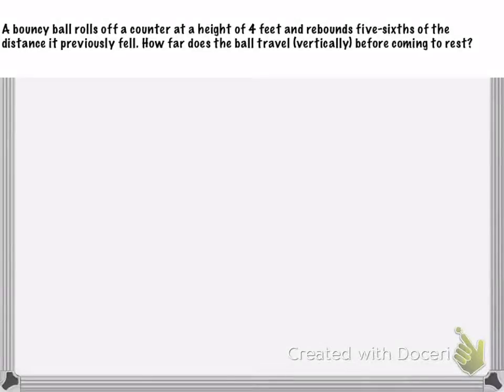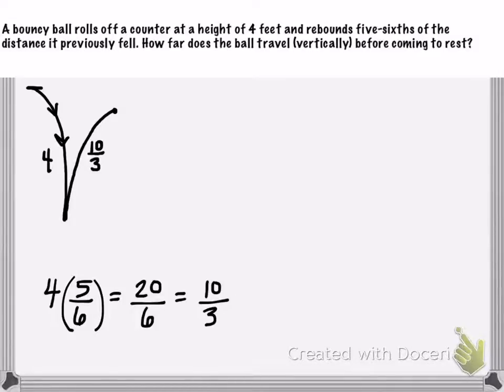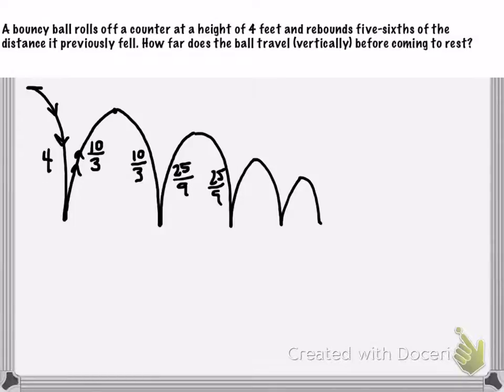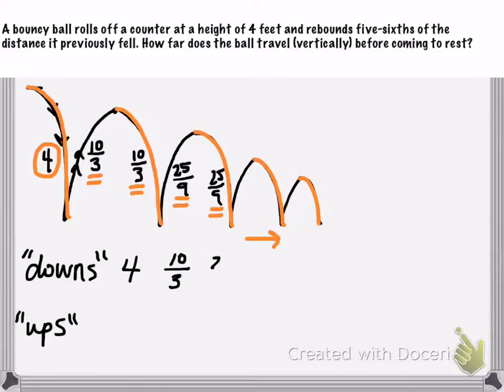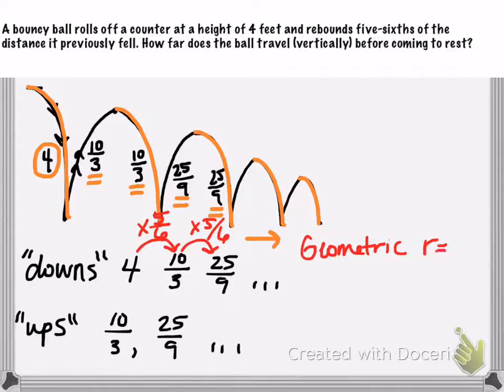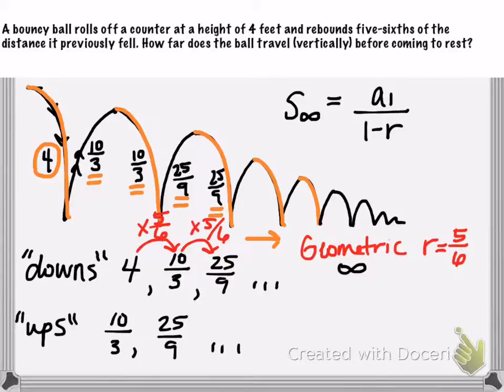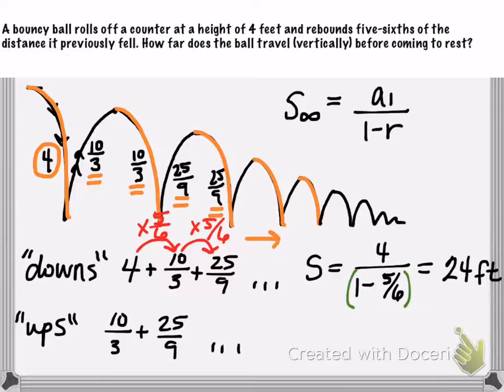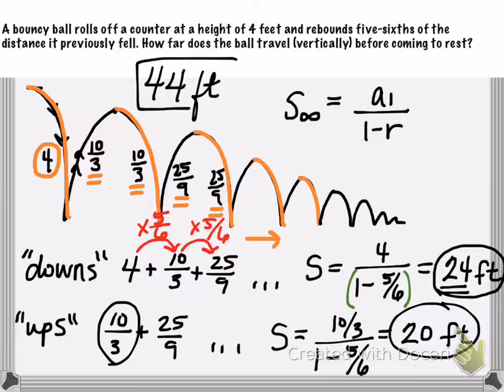Infinite Geometric Series